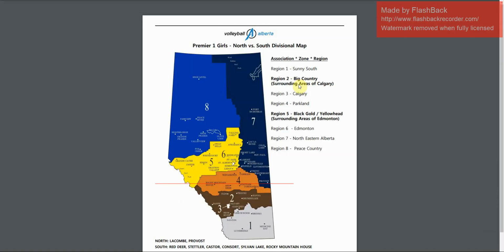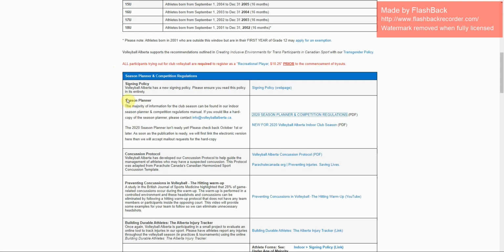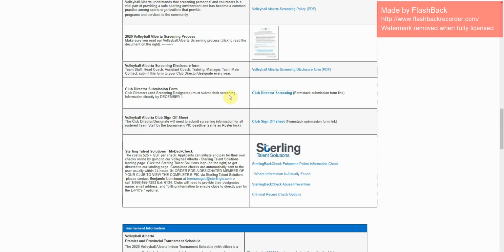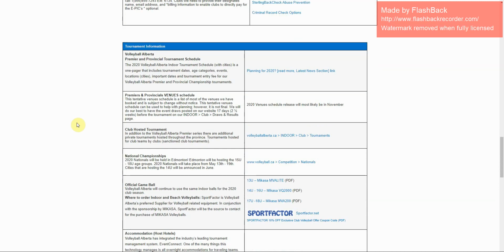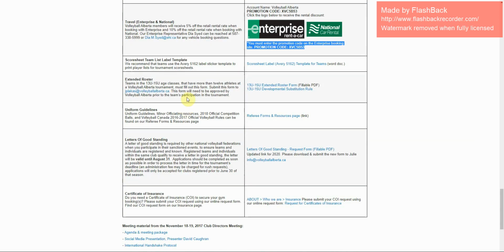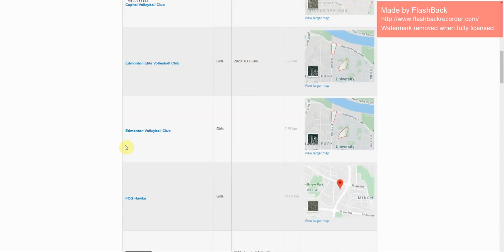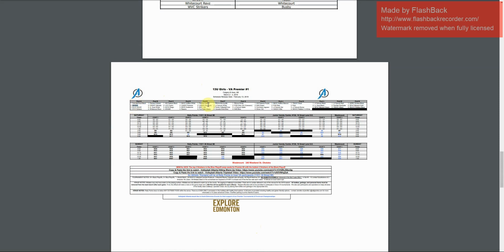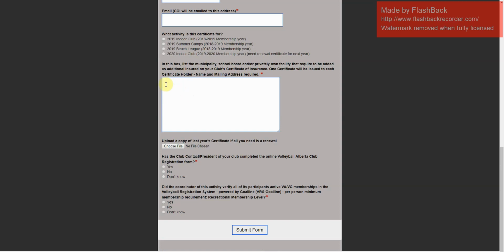E2 How to, website indoor club (volleyballalberta.ca)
The objective of this episode is to help new club presidents, new coaches, new team managers and new parents find Indoor Club Volleyball information on the Volleyball Alberta website.

Please be aware that the dates and some of the content that you will see while I scroll through the website today will change from year to year; this episode is an overview of our Volleyball Alberta website as of today, October 31st, 2019. Always make sure to search and find information relevant to your current day needs.